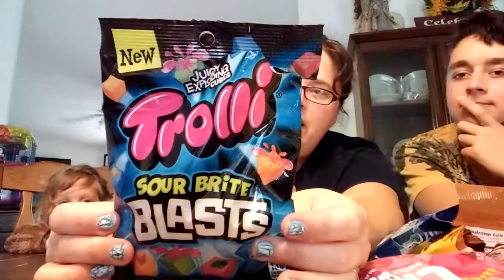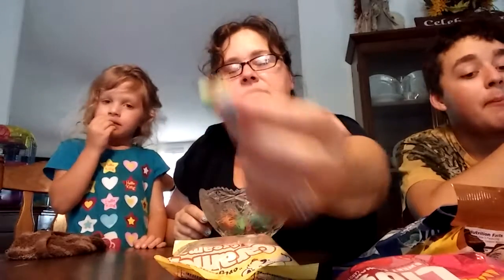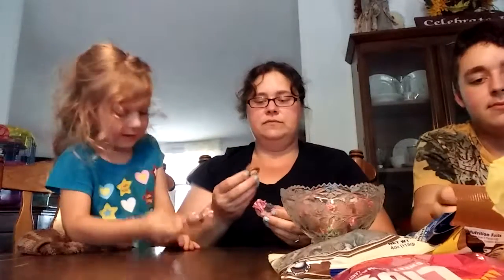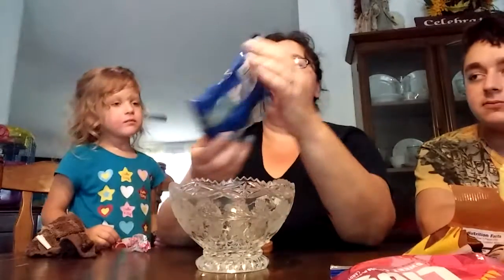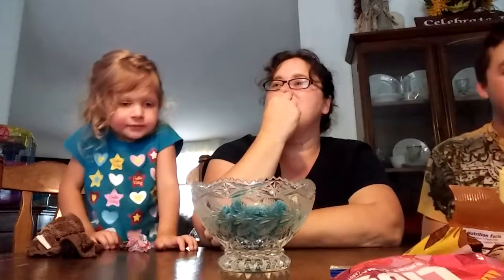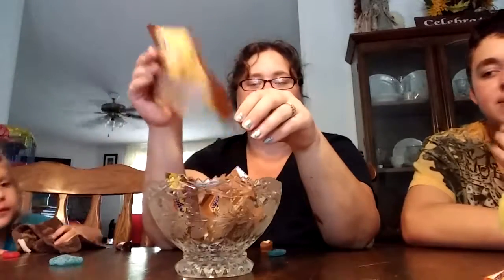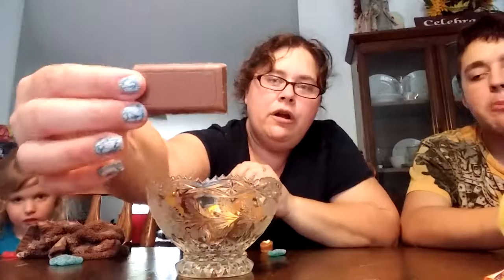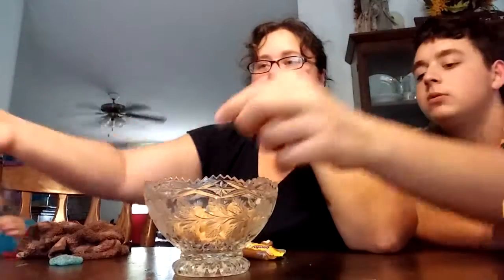Sweets taste test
So while in dollar general we found some New products and some sweets we have not tried. Poor Rebekah did not want to be left out even though she has a runny nose from allergies that has made her face sore. Great haul nothing was so bad we couldnt eat it.